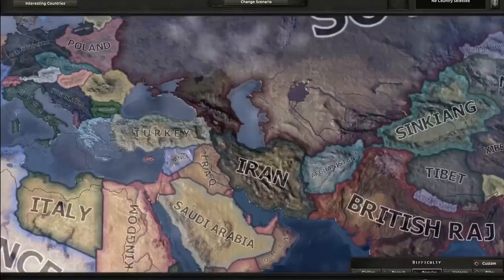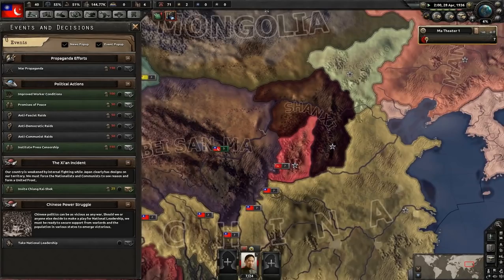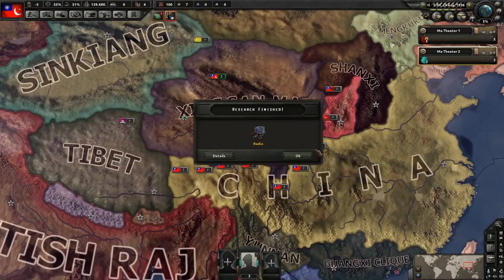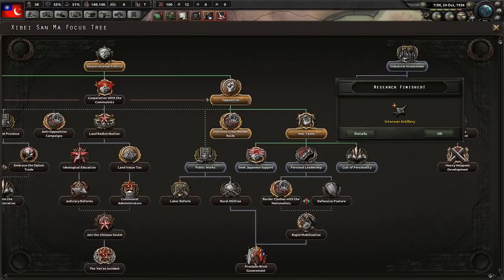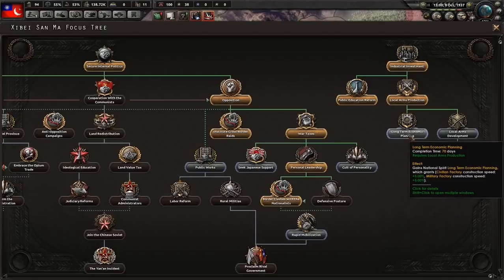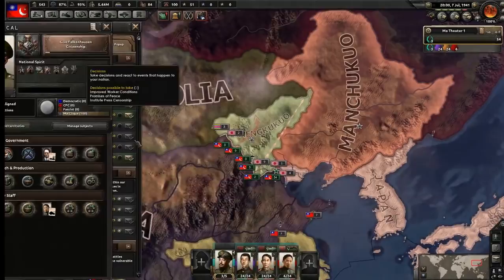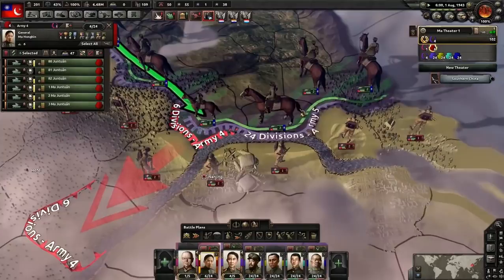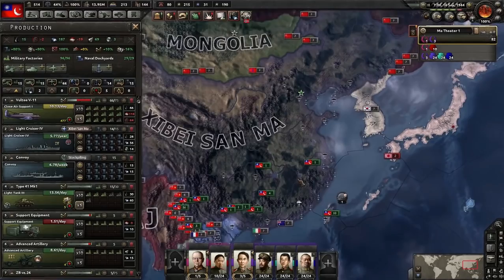Super Xibei San Ma SUPERCUT - Hearts of Iron IV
hearts of iron iv waking the tiger,hearts of iron 4 strategy guide,hearts of iron 4 advanced guide,hearts of iron 4 how to attack,hearts of iron iv waking the tiger gameplay,hearts of iron 4 guide,feedbackgaming,Paradox Interactive,game,feedback,how to,Lets Play,Walkthrough,xibei san ma,xibei san ma hoi4,super xibei san ma,border conflicts hoi4,how do border conflicts work,how do border conflicts work,china hoi4,warlord china hoi4,battlecry achievement hoi4